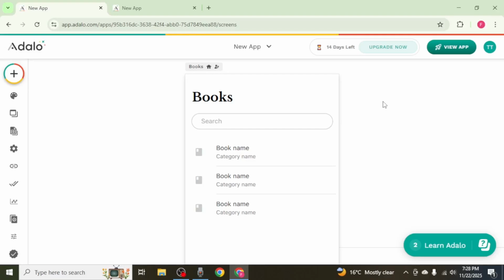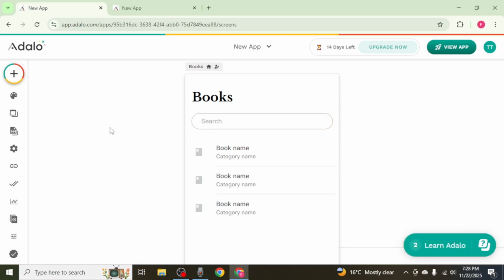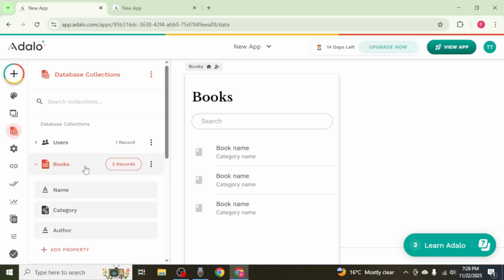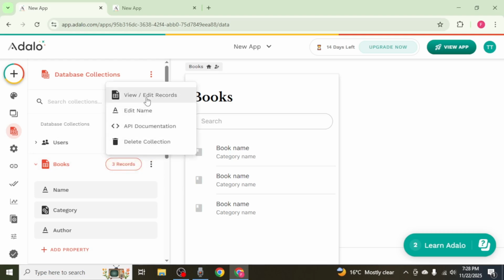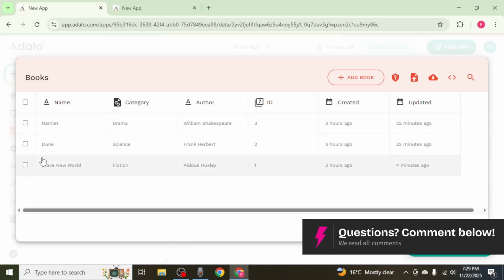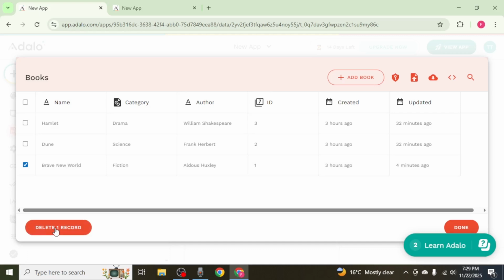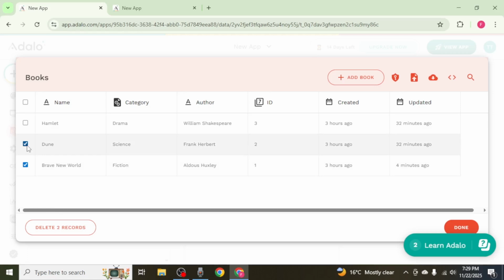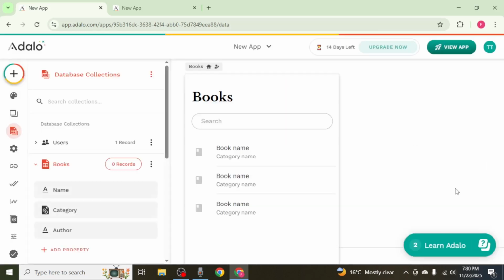How to DELETE a RECORD in Adalo (Step by Step)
This guide explains how to delete a record in Adalo so you can remove data cleanly and keep your collections organised. Please consider liking the video and letting us know if you have any comments, ideas or questions, we really appreciate any feedback! We have plenty of other tutorials on our channel so come and see if we can help you with anything else :)